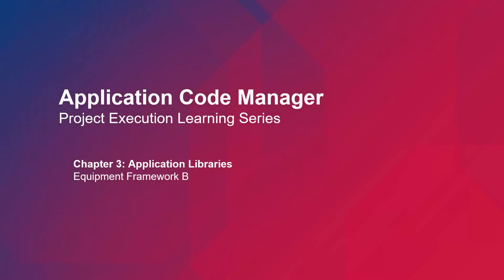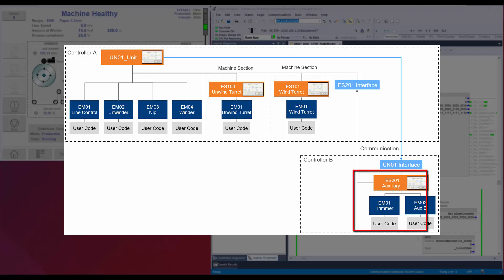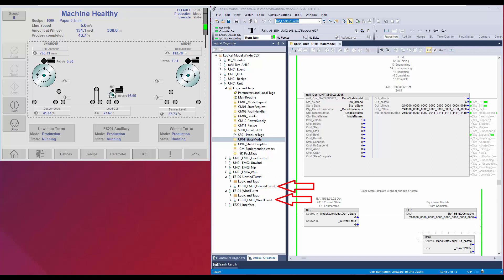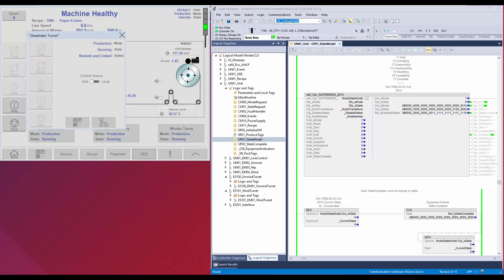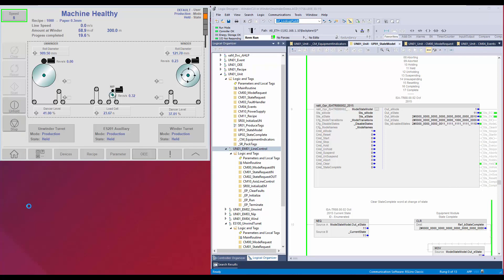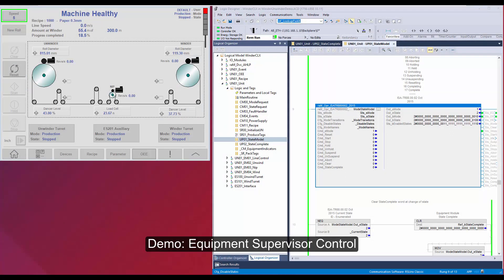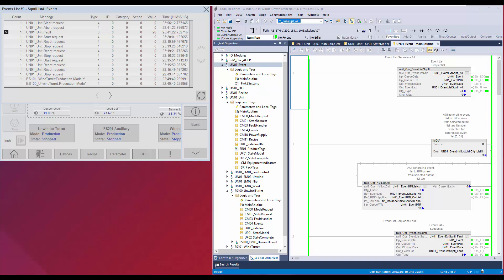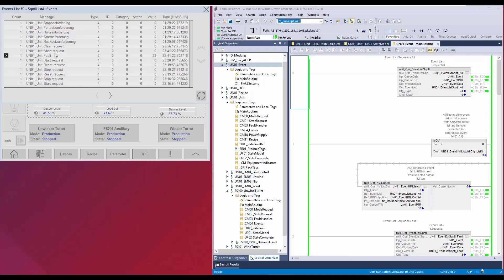Machine Builder Libraries - Introduction to FrameworkB with Application Example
Learn about the components of FrameworkB with an application example. An Equipment Framework provides a code infrastructure or baseline for equipment control using established industry standards including PackML

0:00 Introduction
1:32 Demo Overview
3:25 Framework Overview
8:29 Demo: Basic Operation
9:35 Demos Mode Transition
11:47 Demo: Equipment Supervisor Control
13:39 Demo: Event and Language Switching